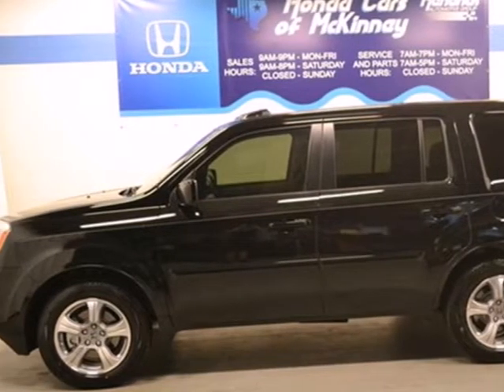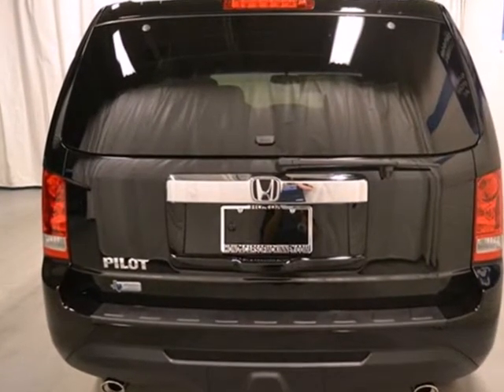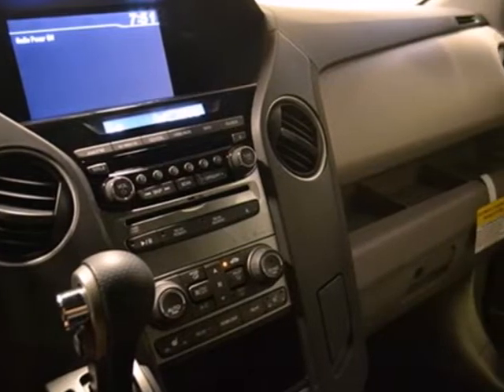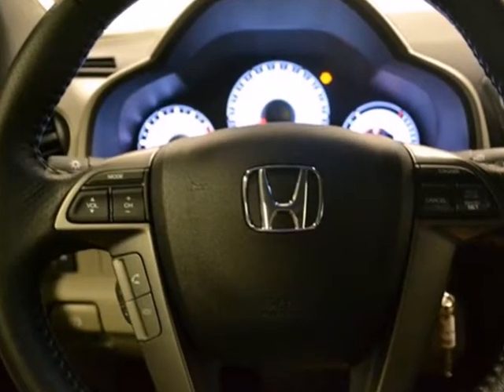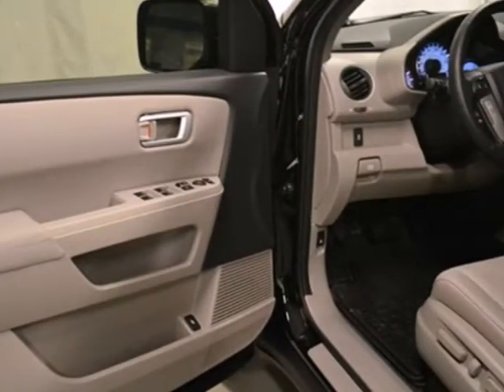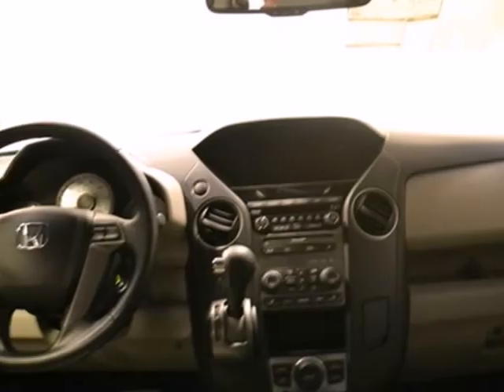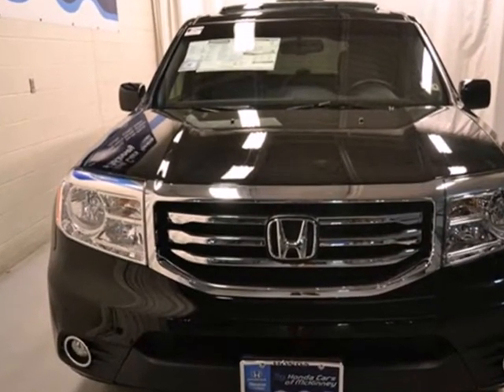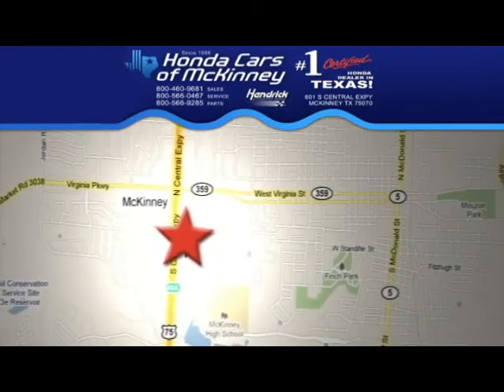2013 Honda Pilot Dallas TX McKinney, TX DB022585 - SOLD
Year: 2013
Make: Honda
Model: Pilot
Trim: 2WD 4dr EX-L w/RES SUV
Engine: 3.5L SOHC MPFI 24-VALVE I
Transmission: 5-Speed Automatic
Color: Crystal Black Pearl
Interior: Gray
Stock #: DB022585
This 2013 Honda Pilot 4dr 2WD 4dr EX-L w-RES SUV features a 3.5L SOHC MPFI 24-VALVE I 6cyl Gasoline engine. It is equipped with a 5 Speed Automatic transmission. The vehicle is Crystal Black Pearl with a Gray interior. It is offered with a full factory warranty. - Air Conditioning, Cruise Control, Tinted Windows, Power Windows, Power Mirrors, Phone, Homelink System, Tilt Steering Wheel, Steering Wheel Radio Controls, Moonroof, Passenger Airbag, Side Airbags, Keyless Entry, Security System, ABS Brakes, Traction Control, Dynamic Stability, Rear Defogger, Fog Lights, Intermittent Wipers, 3.5L SOHC MPFI 24-valve i-VTEC V6, 8-passenger seating, Front seat adjustable active head restraints, 2nd row leather-trimmed 60-40 split reclining, 3rd row leather-trimmed 60-40 split flat-folding bench seat, Head restraints at all seating positions, Multi-functional center console, Front & second row floor mats, Leather-wrapped steering wheel, Instrumentation -inc: digital odometer, 8 multi-information display -inc: customizable wallpaper settings, Warning lights -inc: low-fuel, Maintenance Minder system, Pwr door & tailgate locks, Remote fuel filler door release, Rear seat heater ducts, (3) 12V aux pwr outlets, 115V pwr outlet, (12) cup holders, Conversation mirror w-sunglasses holder, Auto-dimming rearview mirror, Dual illuminated visor vanity mirrors, Sliding sunvisor extensions, Map lights on all rows, Courtesy door lights, Ambient console lighting, Upper & lower front row seatback pockets, Cargo area -inc: cargo light, Rear hidden storage compartment, P235-60R18 all-season tires, Body-c

Address:
601 S Central Expy